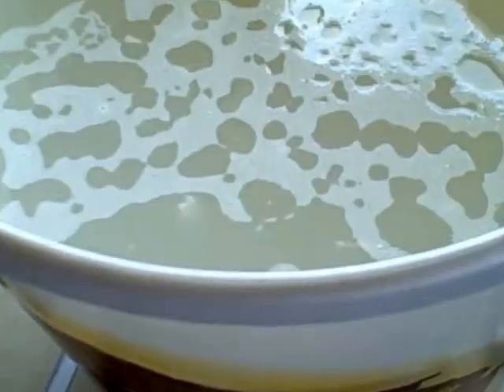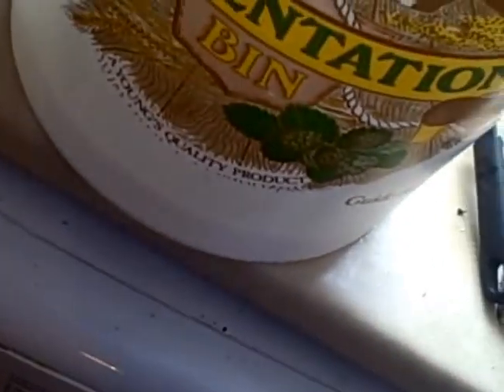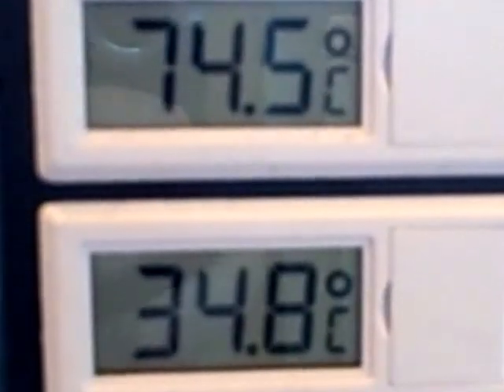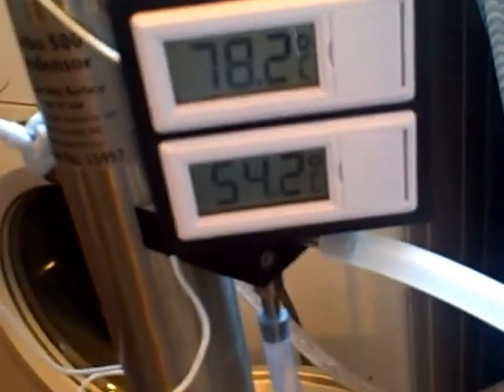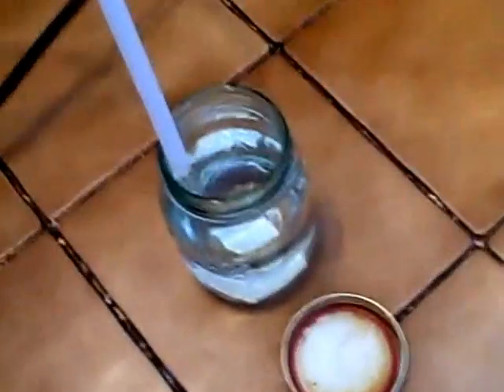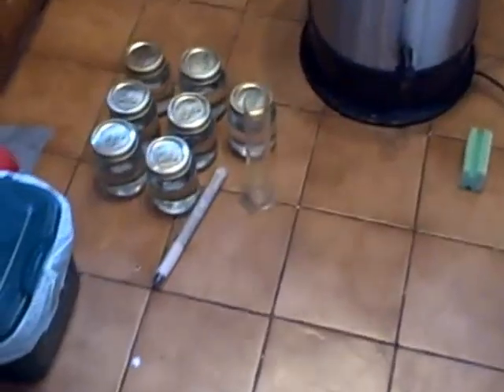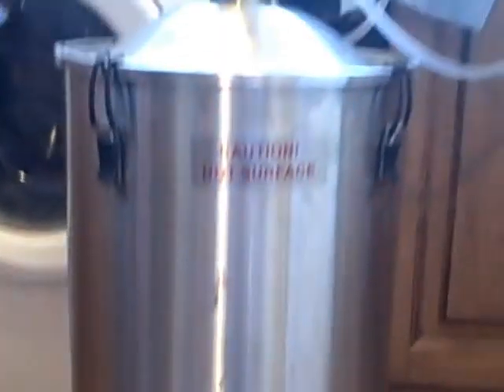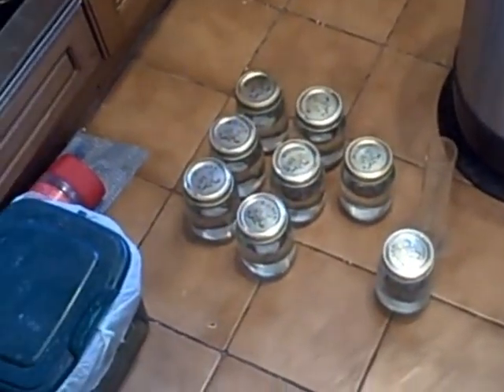Massive Moonshine Biofuel Result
AMAZING ALCOHOL DISTILLATION EXTRACTION RESULT. Alcohol FUEL made with a wine yeast, cheap wine nutrient and cheap sugar.